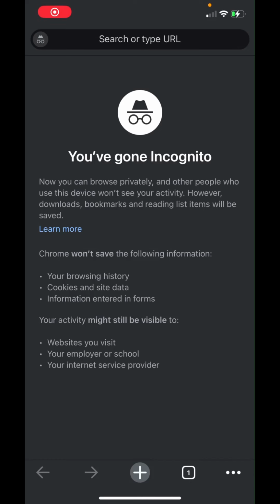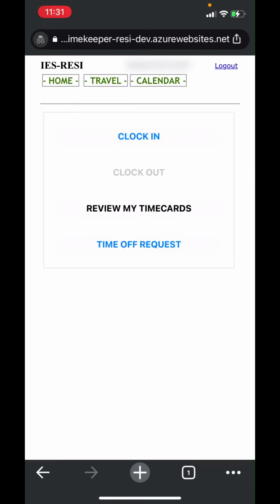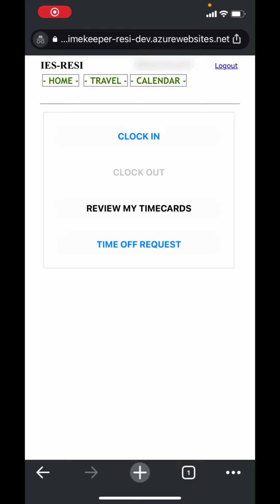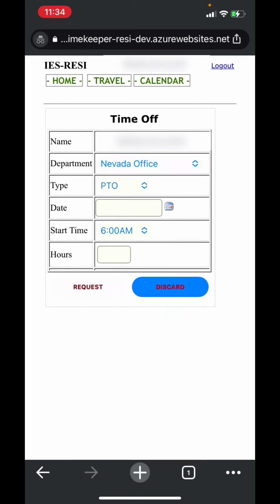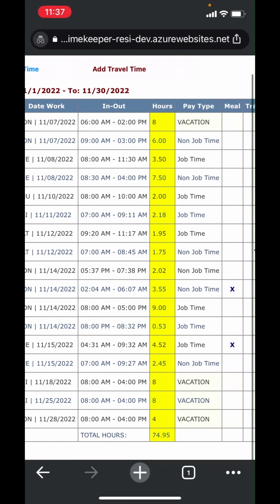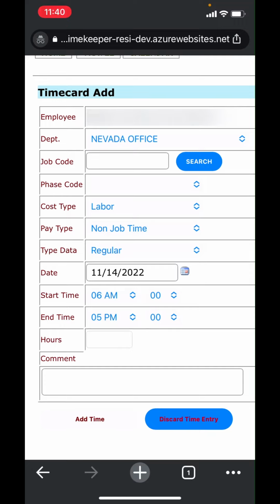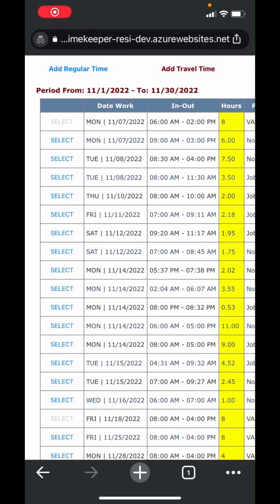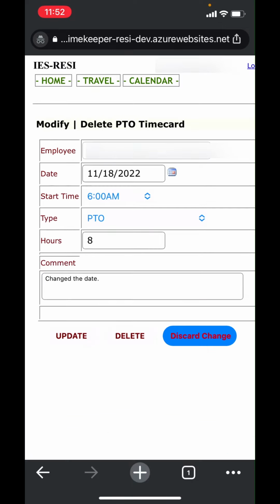Timekeeper Resi English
This demo explains how to use the timekeeper application for Residential.